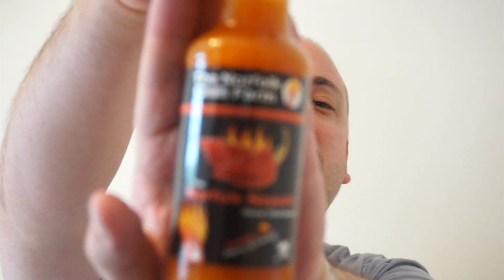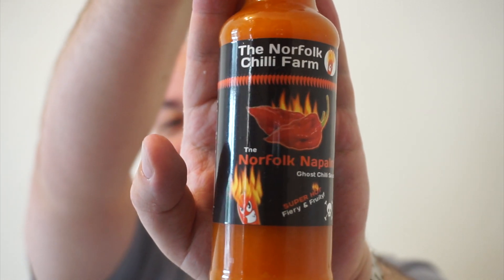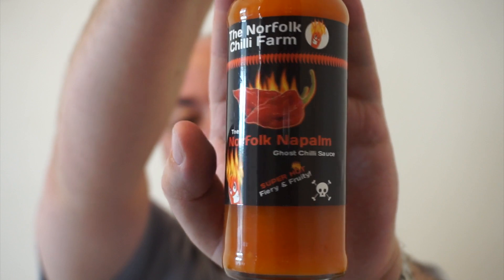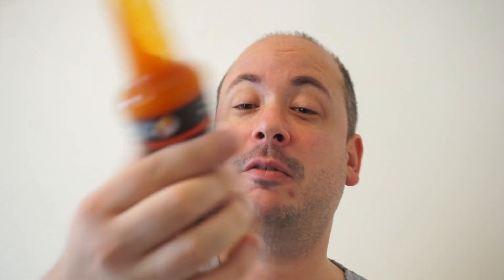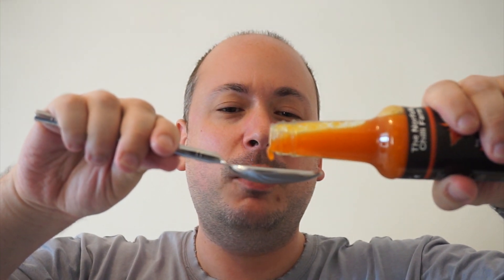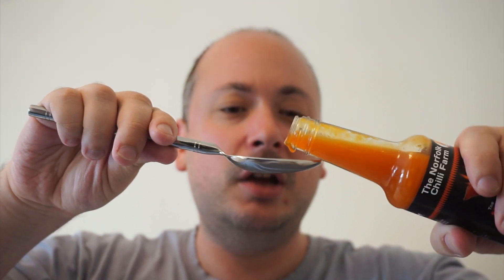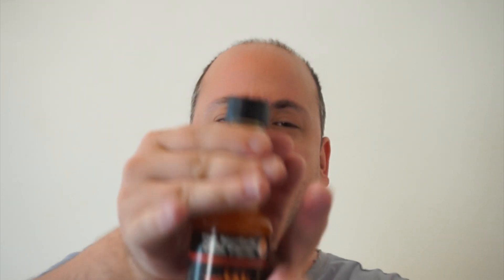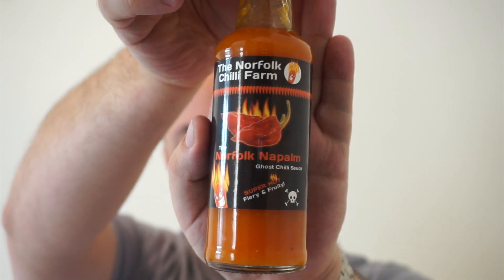Norfolk Chilli Farm's Norfolk Napalm Hot Sauce Review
A medium-hot sauce with well balanced chilli, mango and apple notes. Flavour: 8/10 Heat: 6/10.

Please comment and like below